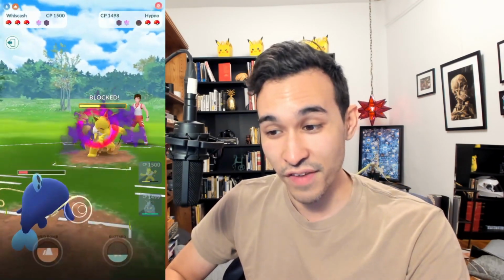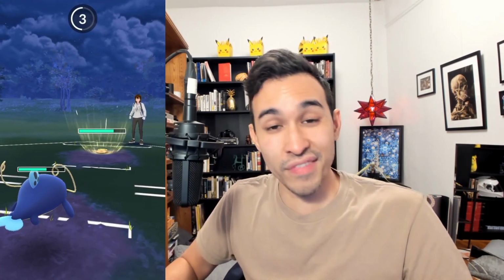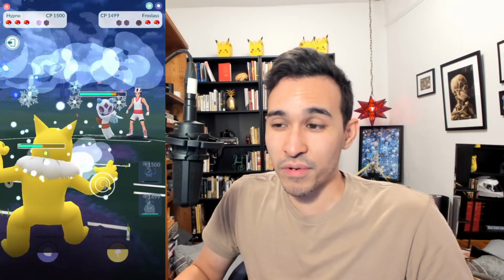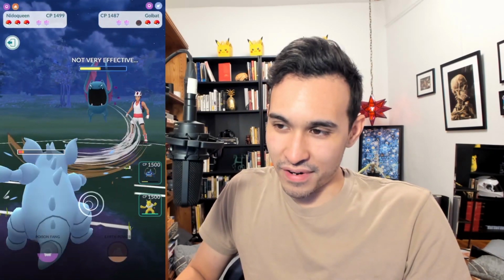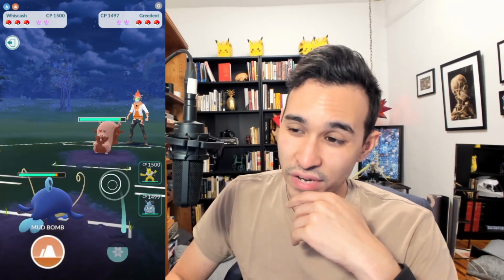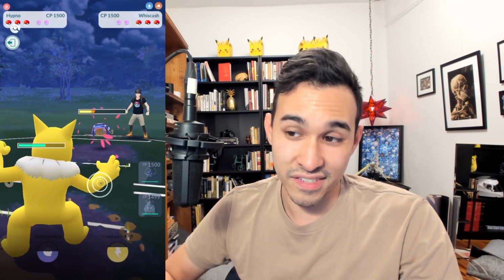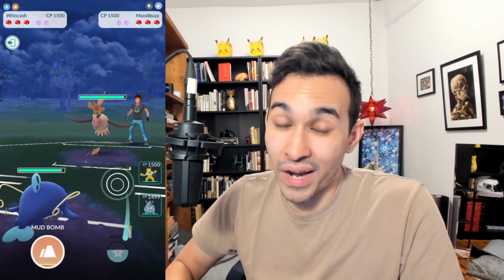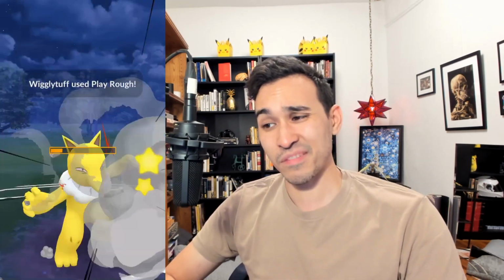Whiscash Being an Amazing Lead in Remix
Whiscash is so cute, I can't help but to love my little mudfish!

Whiscash lead with Hypno and Nidoqueen!  Super solid, mostly-meta team with really great team synergy.